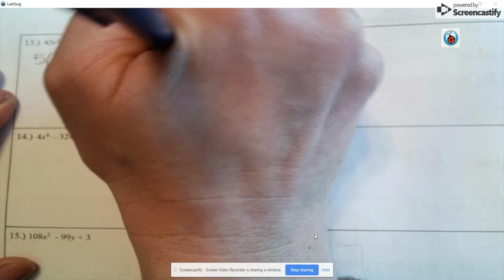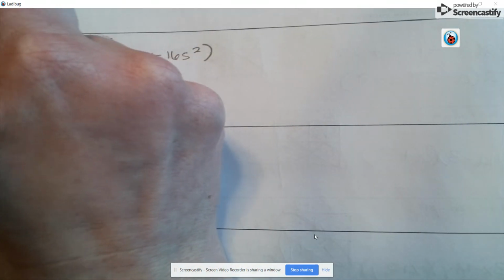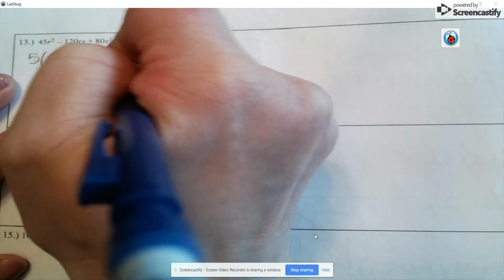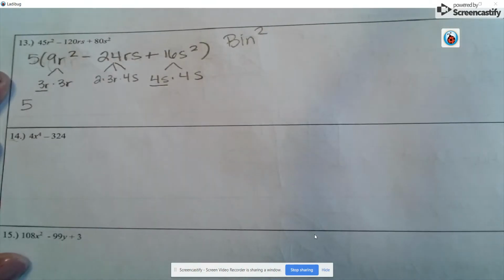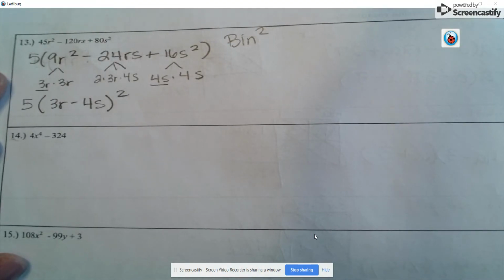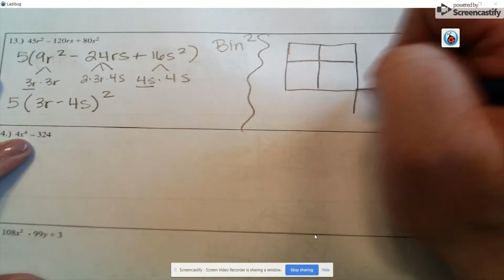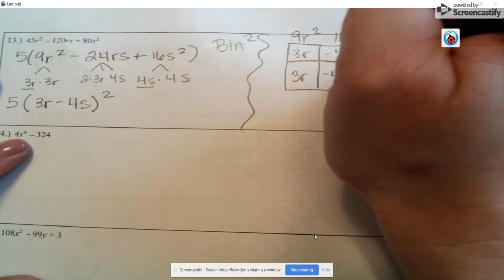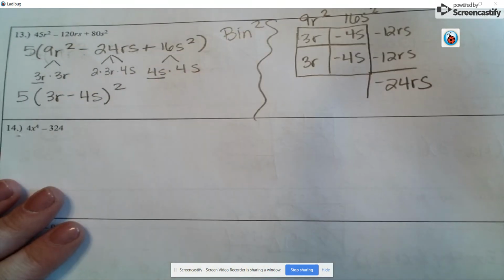Mar 6, 2019 5:12 PM